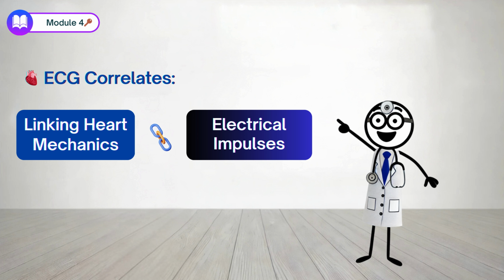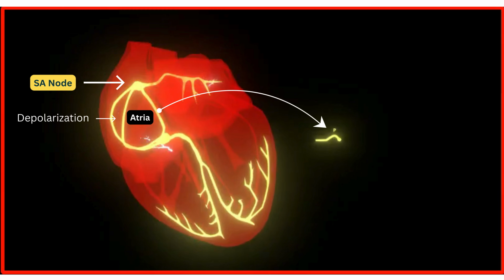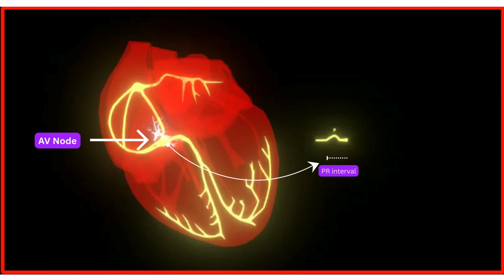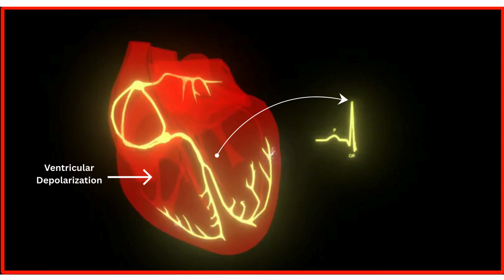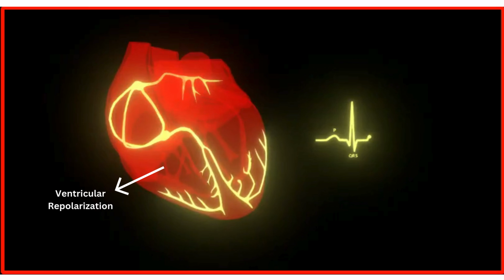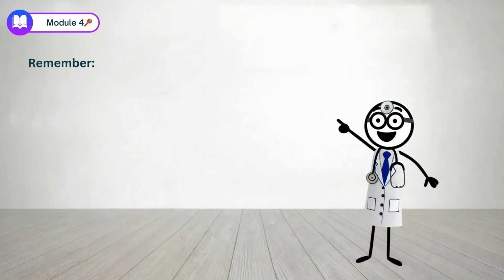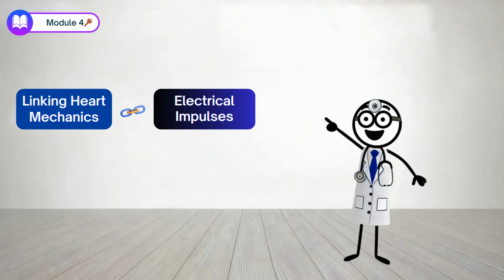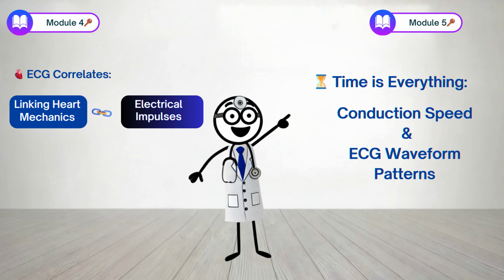Module 4: ECG Correlates - Linking Heart Mechanics to Electrical Signals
Ever wondered how those squiggly lines on an ECG actually reflect the real movements of the heart?

In this episode, we decode the critical link between electrical signals and muscle response. Understand how every wave on the ECG — from P to T — represents a physical event in the cardiac cycle. This is where electrical theory meets clinical interpretation.

✅ What You’ll Learn in This Module:

The real meaning behind the P wave, QRS complex, and T wave
How electrical impulses trigger actual heart muscle contraction
Clinical examples that tie ECG changes to cardiac function

🎓 Want to Master ECG Interpretation?
Explore the full interactive course:
👉 The ECG Code: Mastering ECG Interpretation

📺 Watch Previous Modules:
1️⃣ Course Introduction + Why ECG Matters

💬 Questions or aha moments? Drop them in the comments — we read every one!